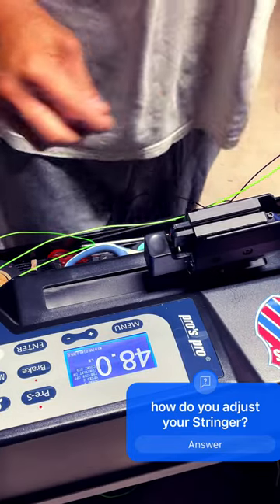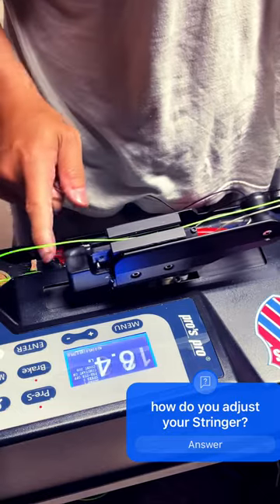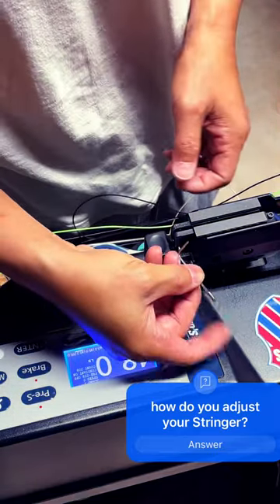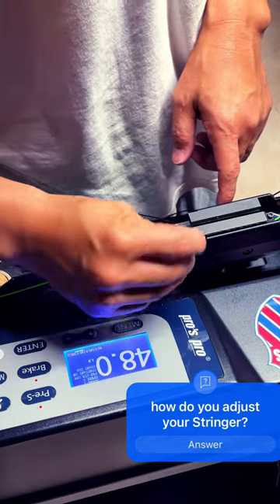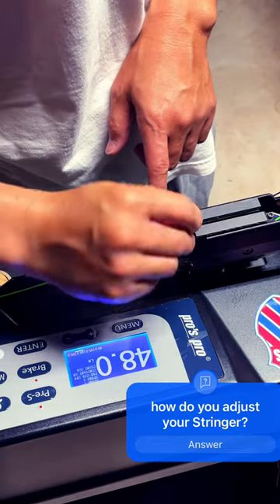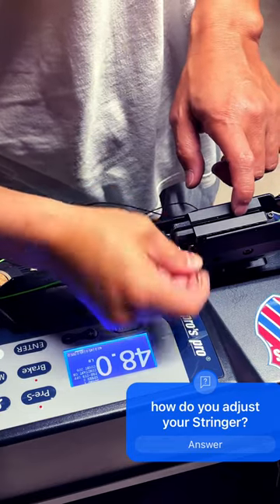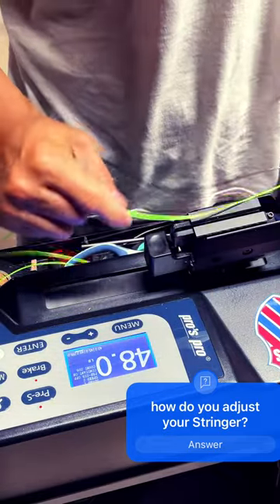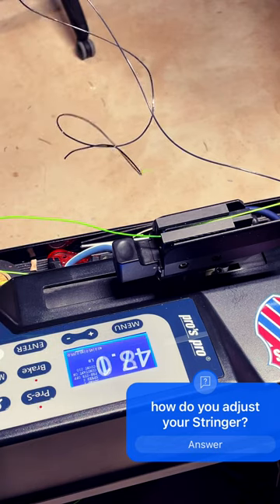Racquet stringer gripper slipping! Adjustment 1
Fixing the string slippage problem from your stringer

Pro’s Pro Tomcat MT400 Gripper adjustment

Pro’s Pro Tomcat MT-400